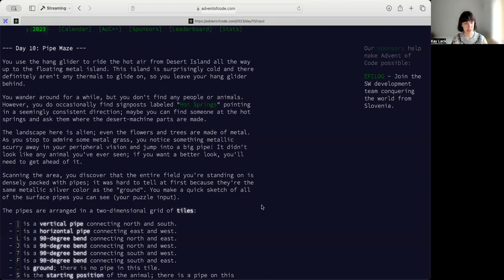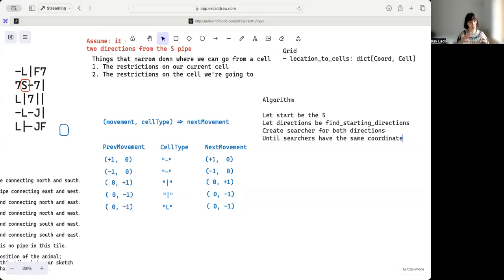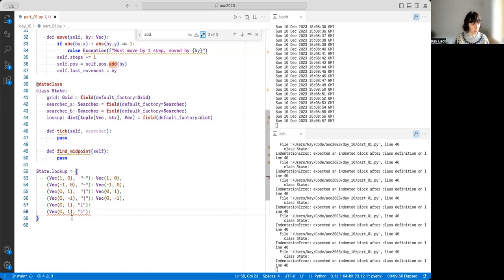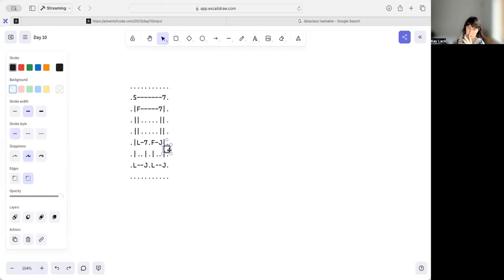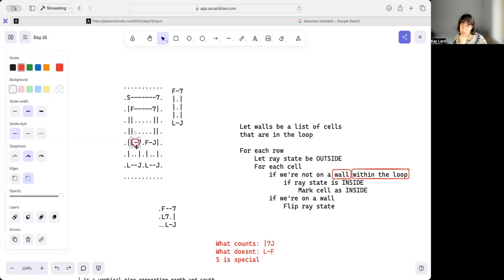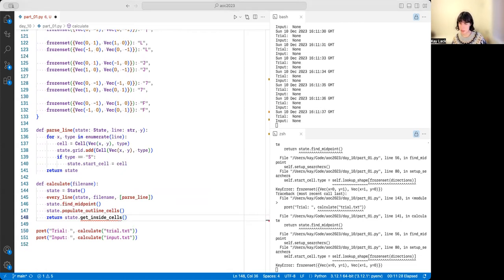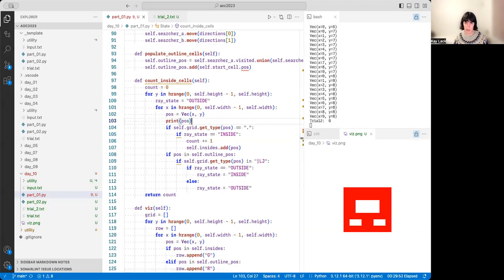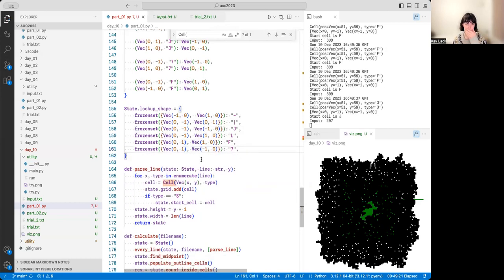Advent of Code 2023: Day 10 (Gold/Silver)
Definitely fiddly! I should have visualised a bit more and planned a little harder around the one bit I didn't (working out what the S would be in step 2). But went pretty well considering.

I'm trying AoC with a few extra rules:

1. I am coding on the clock:
   * Under 15m is Platinum
   * 15-30m is Gold (Target)
   * 30-45m is Silver
   * 45-60m is Bronze
2. But I can plan, research, diagram, etc as much as I like before each part.

00:00 - Part One: Planning
28:36 - Part One: Coding (25:37 - Gold)
54:33 - Part Two: Planning
01:25:24 - Part Two: Coding (42:02 - Silver)